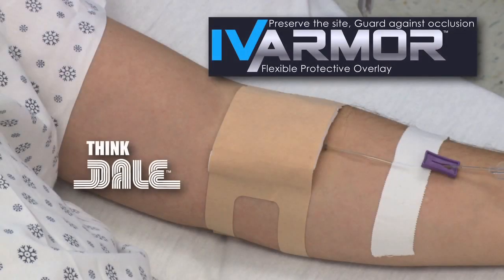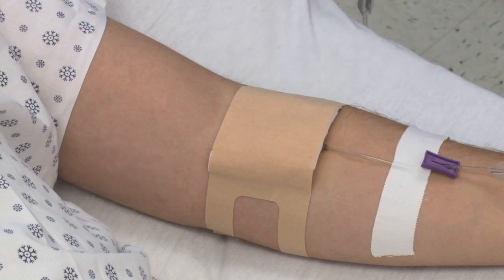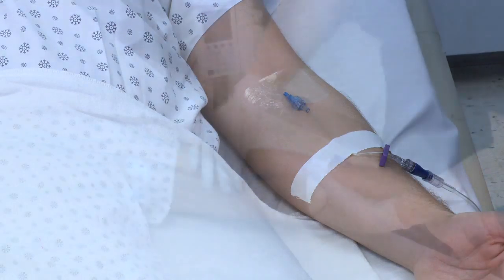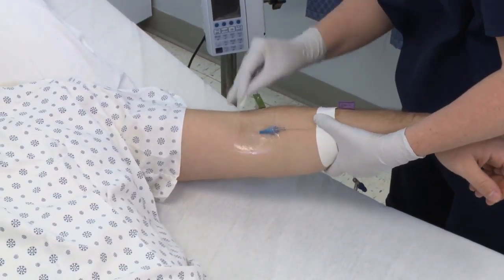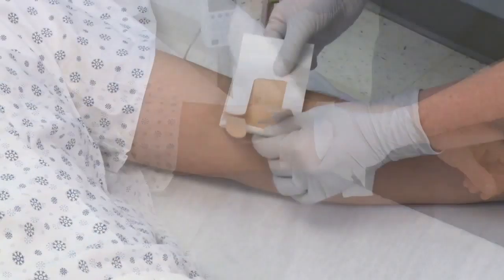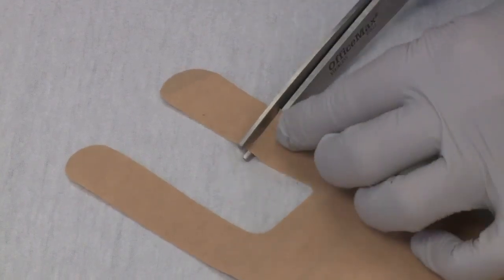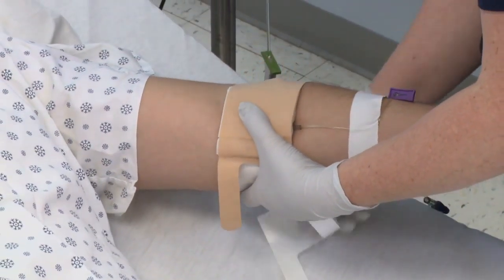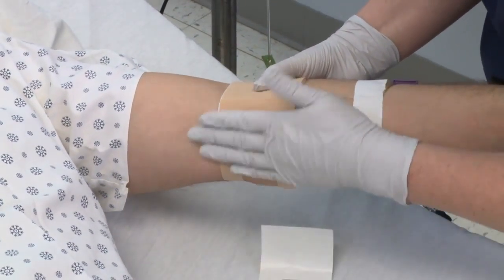Dale IV ARMOR